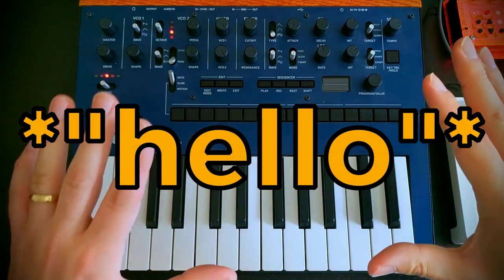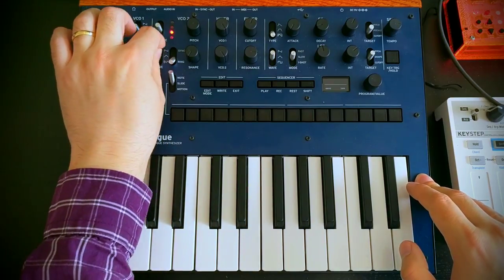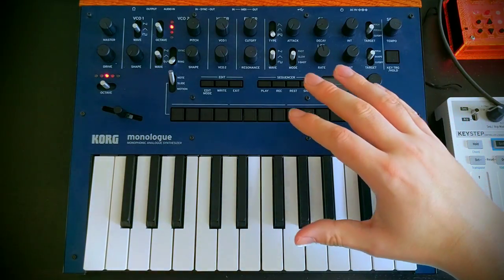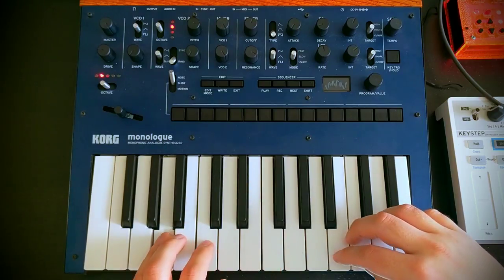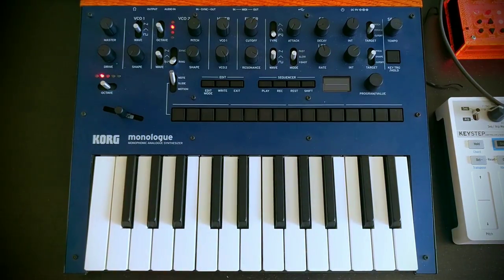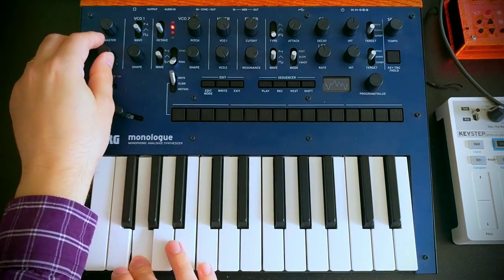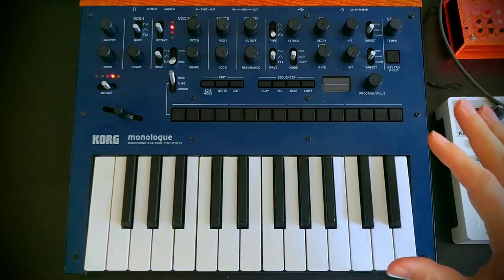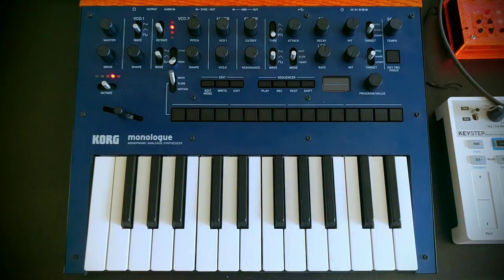Korg Monologue - Let's Build... An Organ Patch!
Let's have a look at building an organ patch on the Korg Monologue!